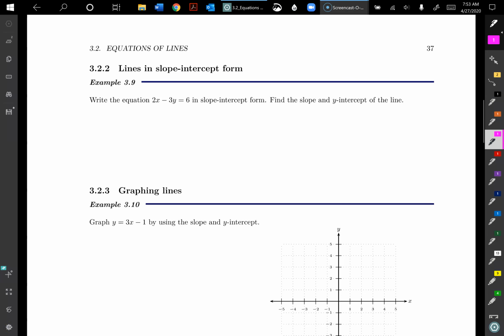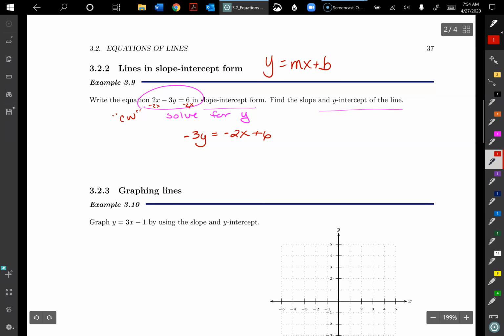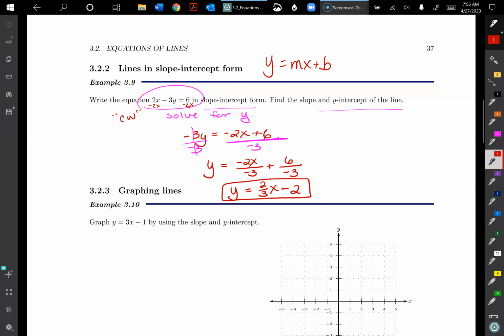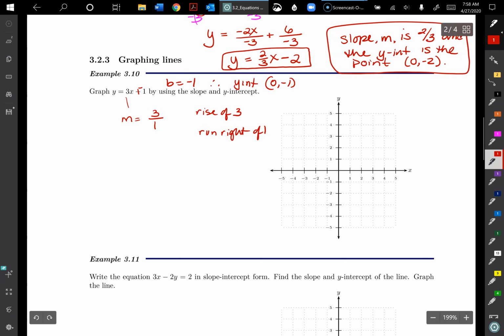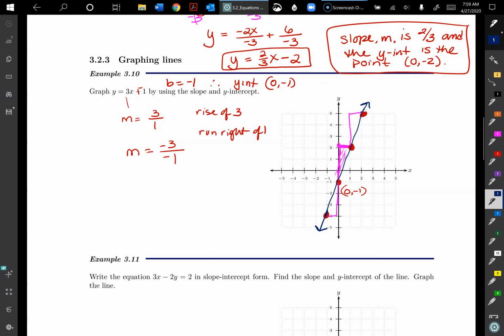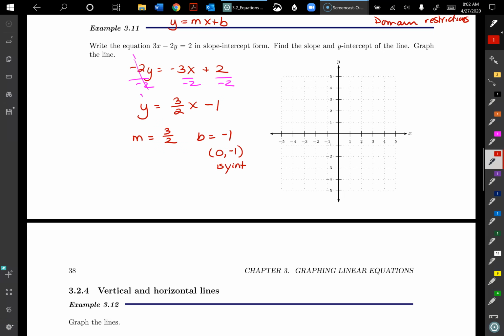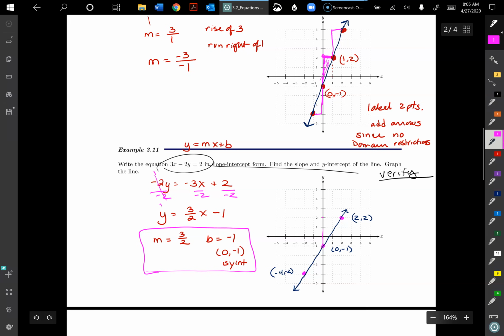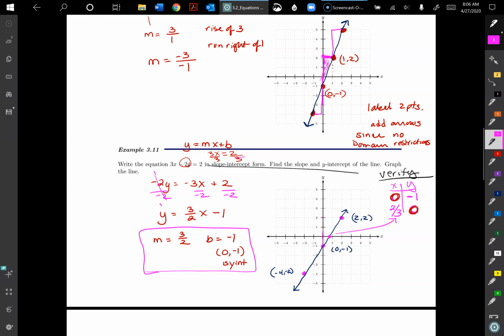3 2 Part 2 Lines in Slope Intercept Form M97